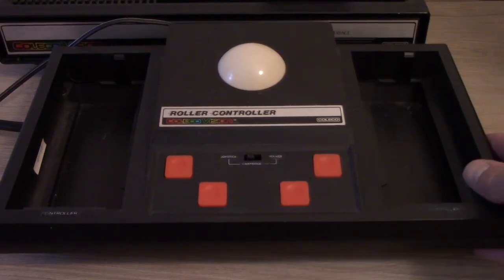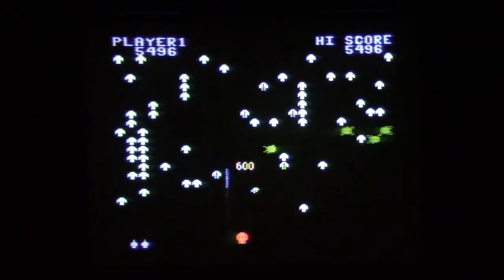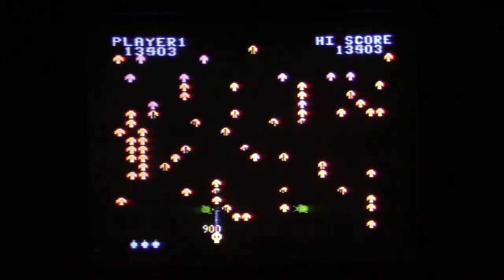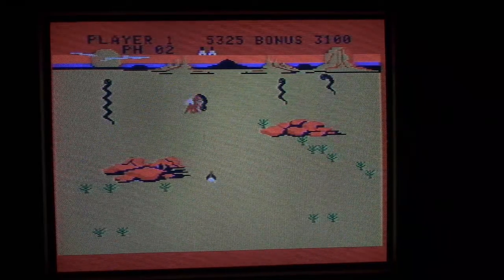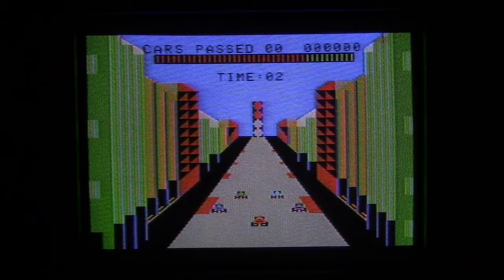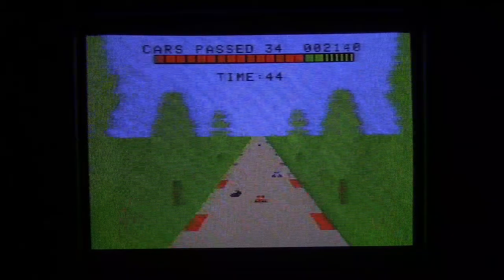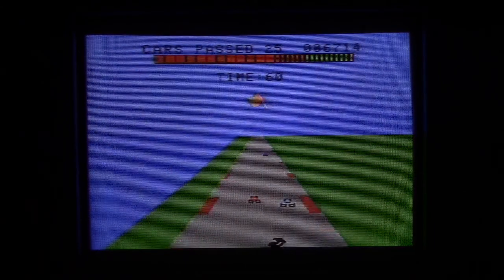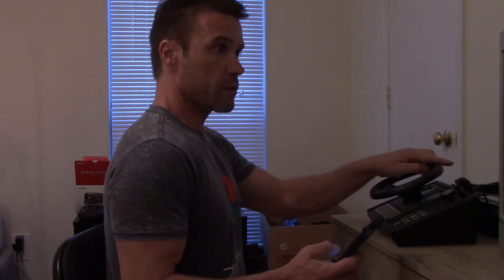Colecovision Centipede, Slither, and Turbo.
Colecovision expansion module 1 and 2.